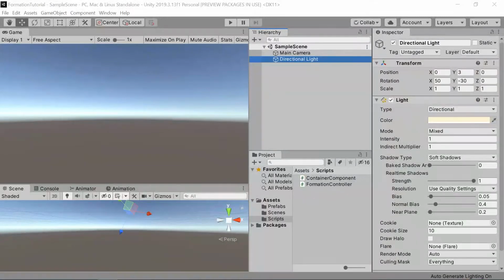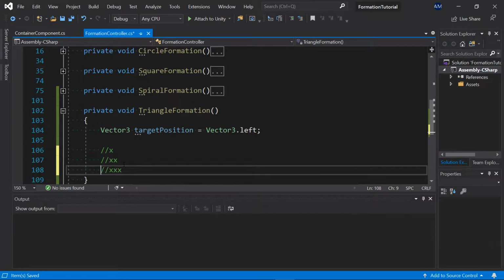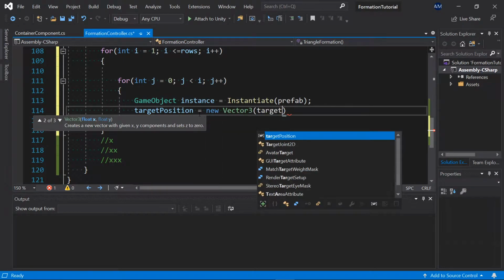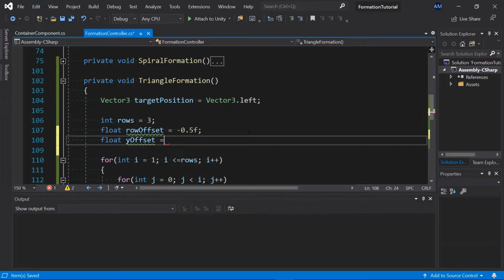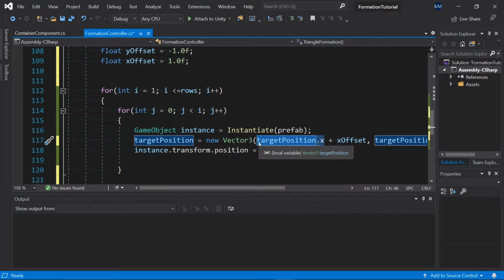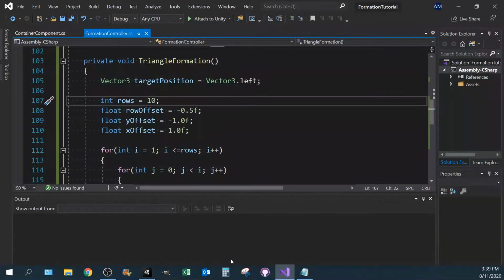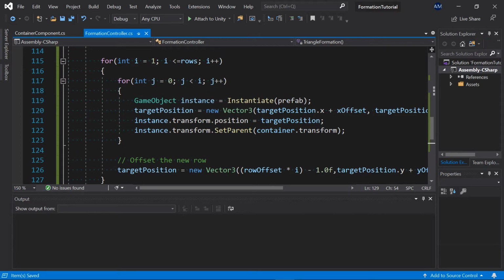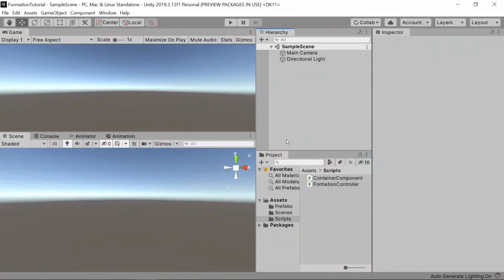Unity Formations: Part 4 - Triangle Formation!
Unity tutorial for using Formations!

This tutorial series shows some ways to create formations of game objects.
This could be used to instantiate game objects as item pickups that are in a formation somewhere out in your game world!
You could even use formations in your Real time strategy games for units!

In this video we will be going over the triangle formation.